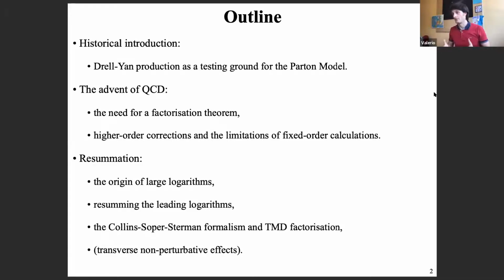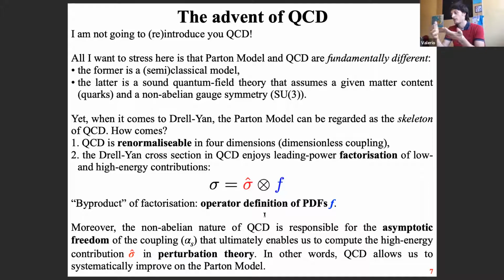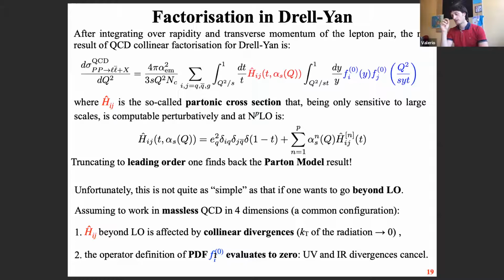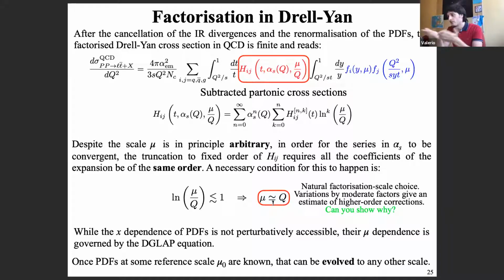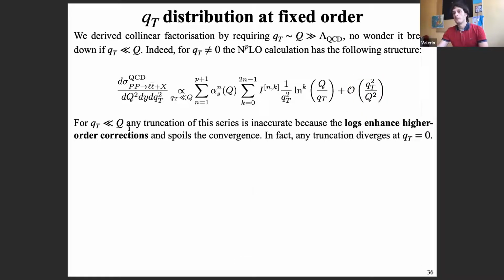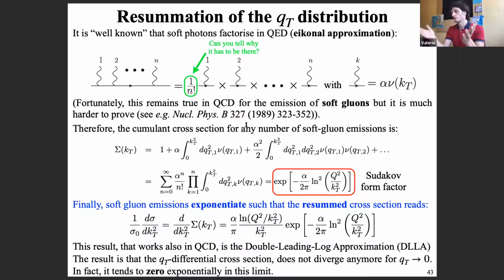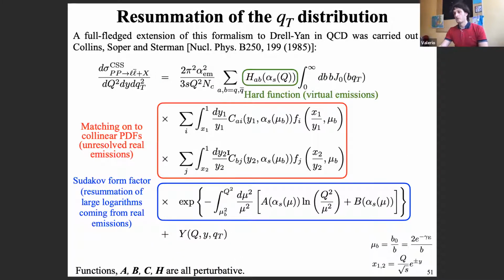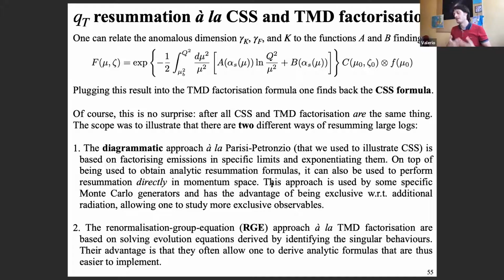HIGGS/VBP #1 Valerio Bertone